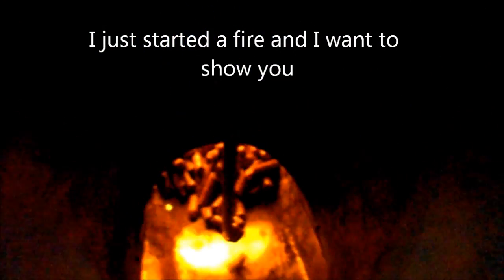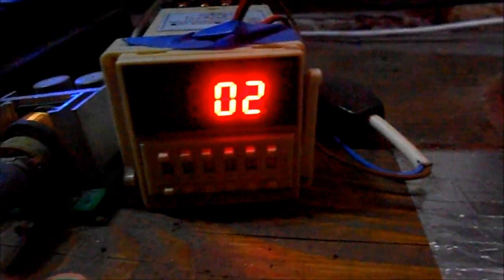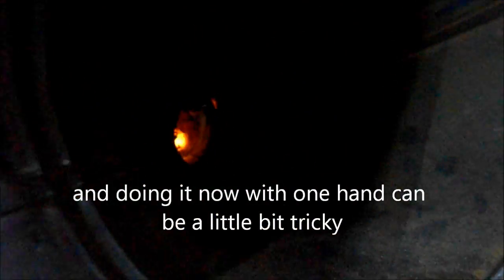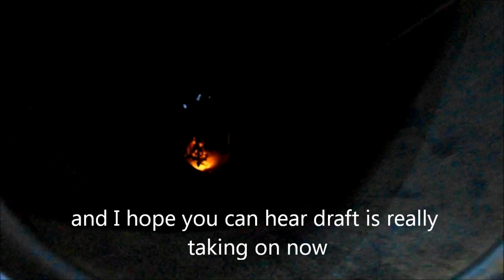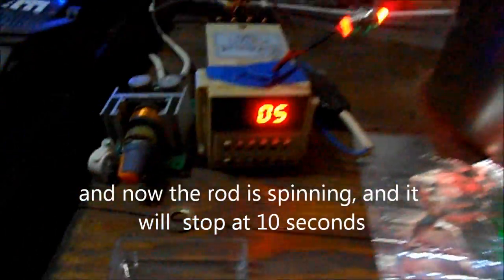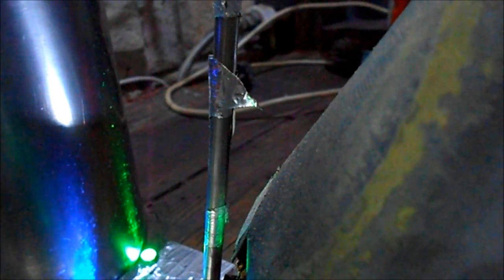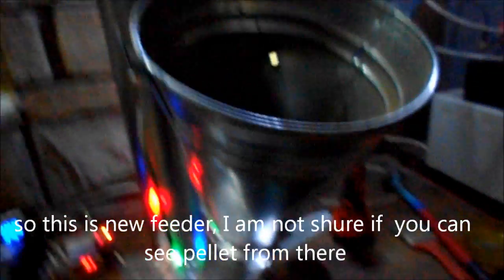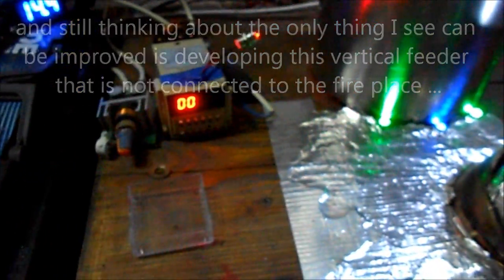Rocket stove Floor Heating with pellet, with new timer, and motor speed control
Feeding pellet to rocket stove for floor heating with new feeder and with timer (relay) With help of 12v motor from car wipers connected to a rod spinning, timer to regulates spinning time and stop time, and with speed controller to reduce speed of 12v motor I have achieved about 25% of pellet saving since I have added timer. Also, with motor speed controller I can adjust volume of pellet fed to the rocket stove.

Next improvement I am planning is to lift feeder, so pellet will drop in to fire place, even though I have no problems now, however I have heard that pellet can burn upwards, so just for my peace of mind I will try to lift feeder...

Zato imamo YouTube da podelimo znanje i ideje. Ja sam puno naučio od informativnih videa na YouTube, a sada ću da se potrudim da podelim maksimum, koliko je u mojoj moći. Pogledajte moje nove videe o raketnoj peći za podno grejanje ++

Deliti znanje je za mene radost